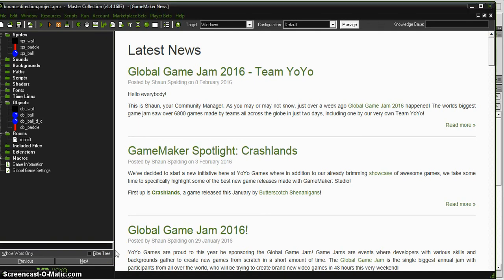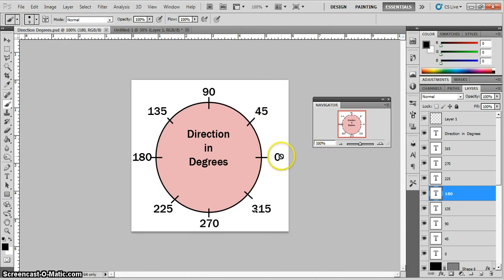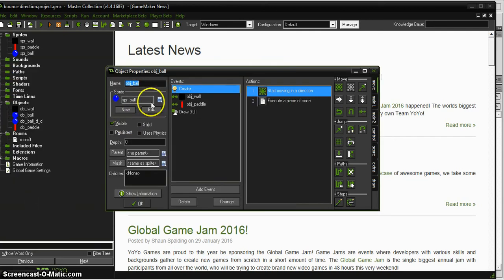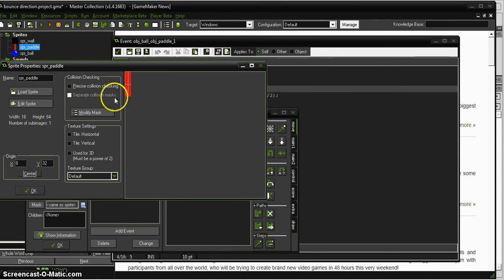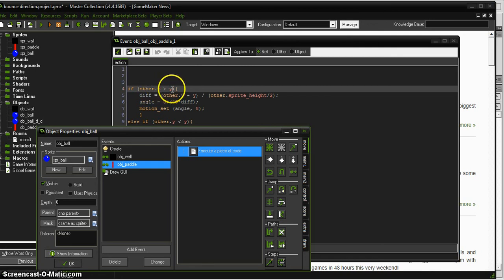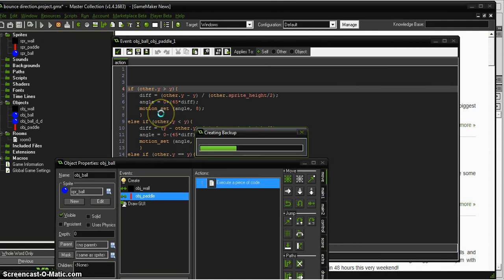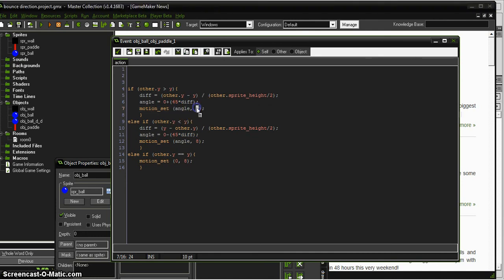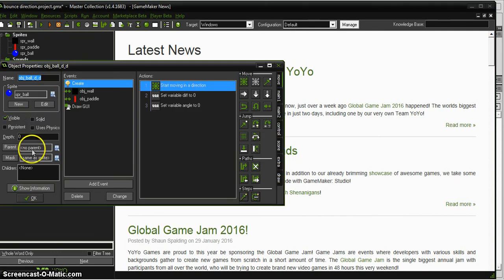GameMaker Studio: Creating a smarter bounce off a paddle (Part 1/2)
GMS's bounce effect just doens't cut it when making Pong or Breakout. The paddle should be able to direct the bounce of the ball depending on which side it hits. We'd also like to add the effects of the paddle's motion to the ball, but we'll get to that another time.
Thanks to Mr. Vanek for these videos